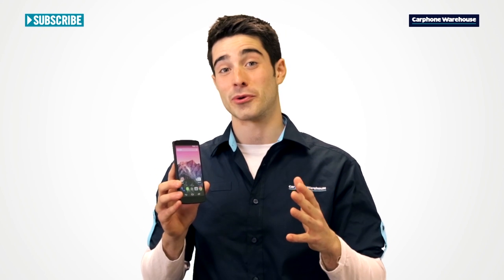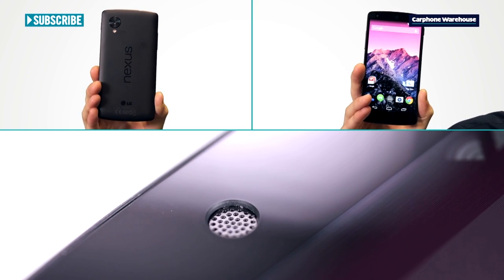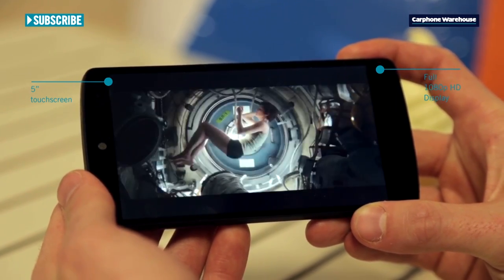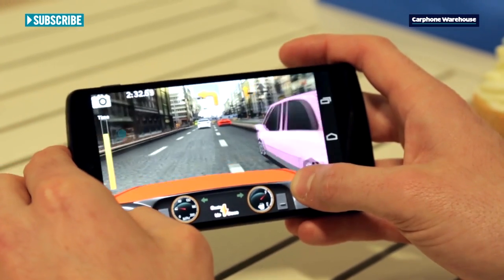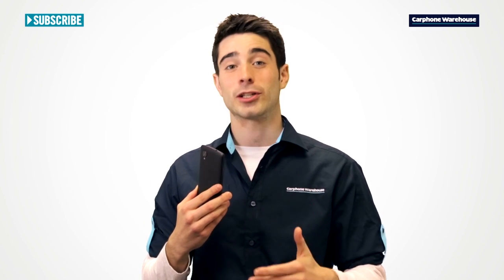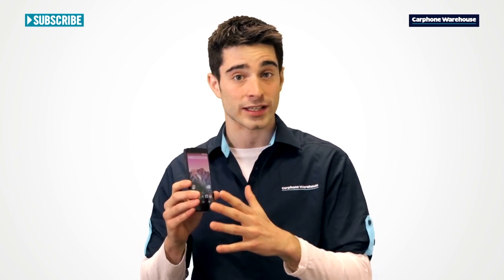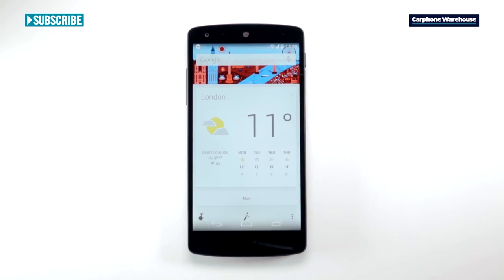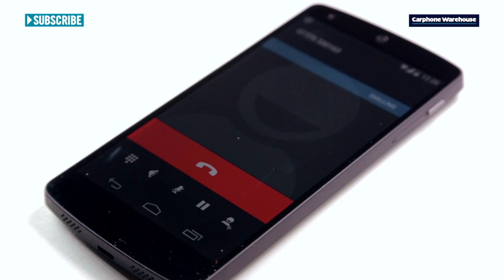NEXUS 5 EYE OPENER - SMARTPHONE REVIEW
The new Nexus 5 from Google is here. And it's brilliant. It's the first phone to come with Android 4.4 KitKat. Plus there's a new body, screen and camera too.

It's thinner and lighter than the old Nexus 4, with a sleek new body and a soft touch rubber back. Plus the five inch screen now matches some of the best phones out there, with better colours and viewing angles, which makes it great for watching movies or playing with Facebook.

Gamers will love the quad core Snapdragon 800 processor too. It's the fastest and most powerful smartphone chip on the market.

On the back you'll find the new camera lens design. It includes optical image stabilisation technology so you can say goodbye to blurry photos.

Inside, Android 4.4 KitKat has some really handy new features. The whole system is super fast and you'll enjoy much better battery life, because it's more efficient and less power hungry.

There's a great new look, with sharper icons and a new transparent status bar and buttons.

Hangouts, Google Talk and text messaging are now in one app, so you can text, voice and video chat from one place.

The new phone dialler will automatically pop up with the people you call most. And KitKat Caller ID matches an incoming call to a person or business, even if they're not in your address book.

So is the Nexus 5 a sweet smartphone for you? You'll find loads more information by clicking this Carphone Warehouse logo which takes you straight to our website.